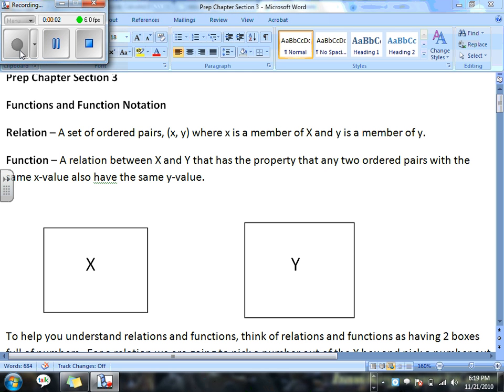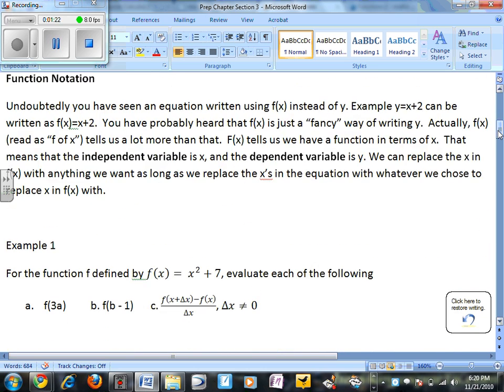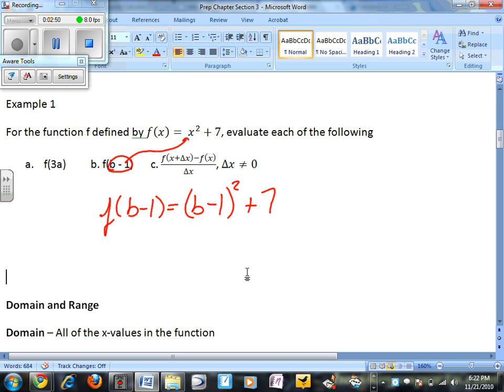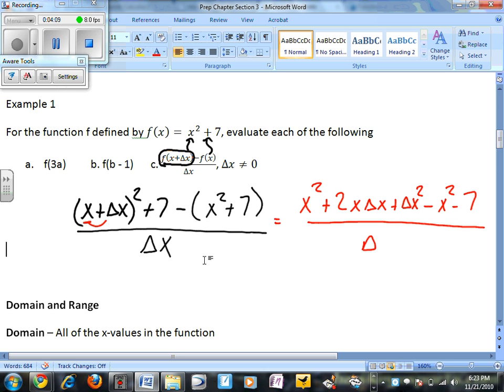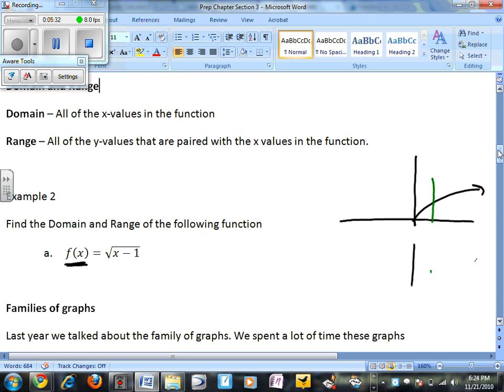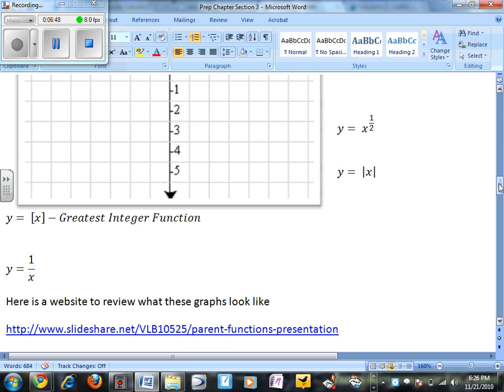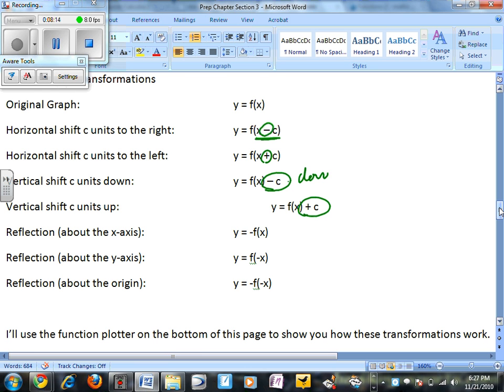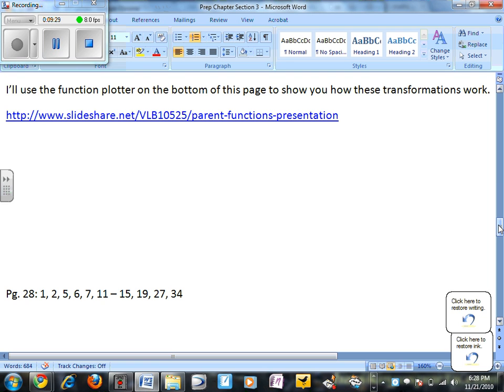Prep Ch sect 3 part 1.wmv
Prep Ch sect 3 part 1